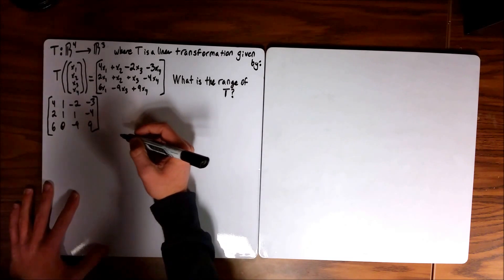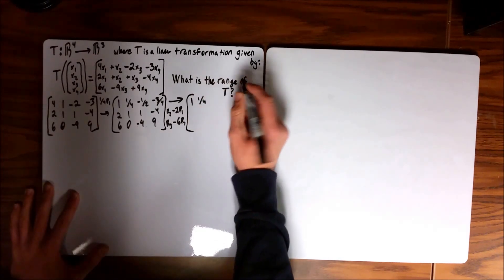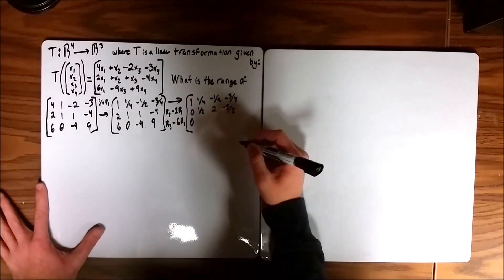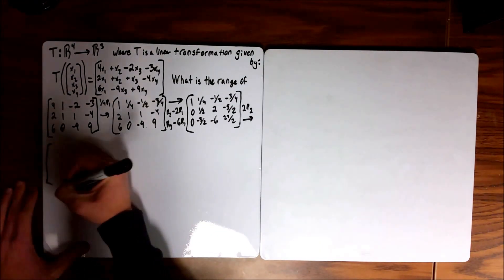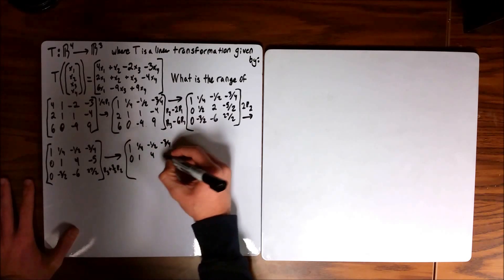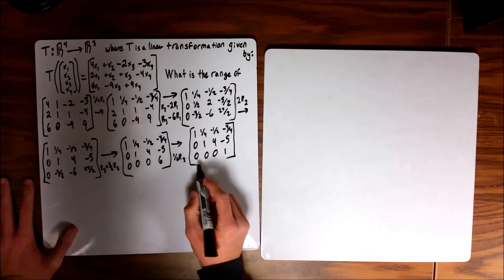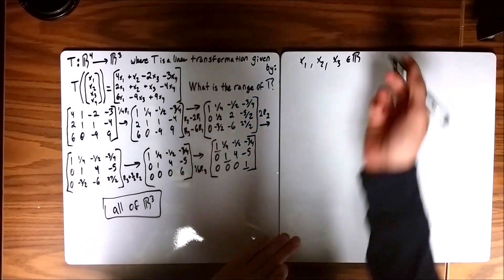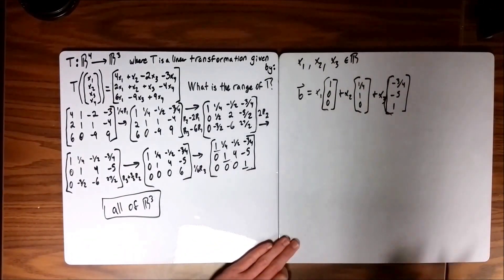Range of a Linear Transformation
What is the range of the linear transformation T (describe geometrically and provide a vector equation)?
A reworking of problem 2 from the white edition of Test 3.
Answer: Geometrically, the range spans all of R^3 and can be denoted by the vector equation b = x1*[[1][0][0]] + x2*[[1/4][1][0]] + x3*[[-3/4][-5][1]].